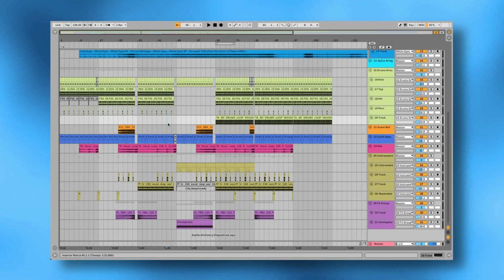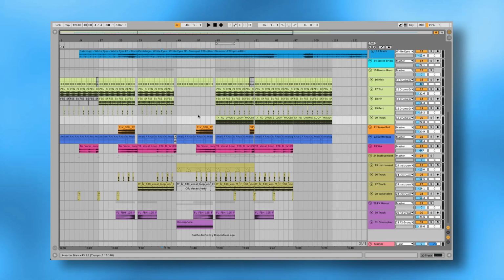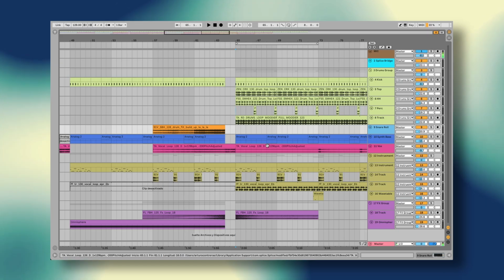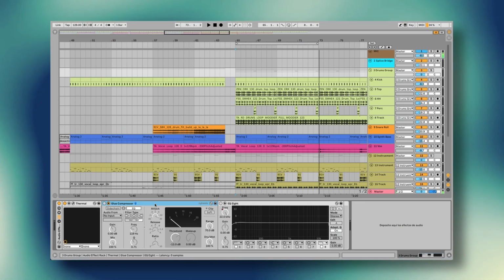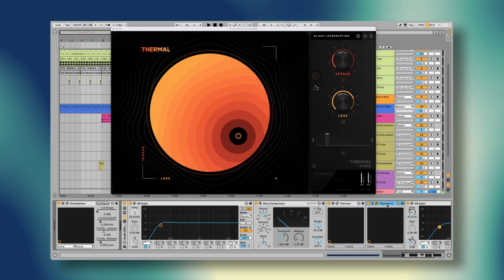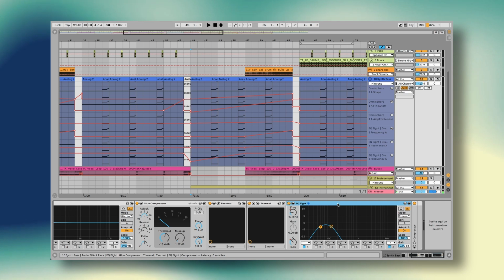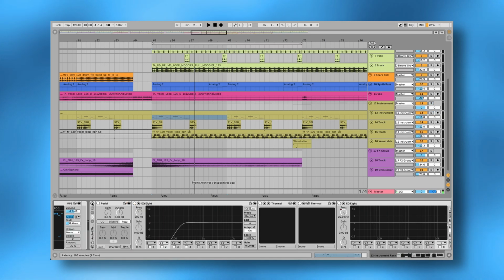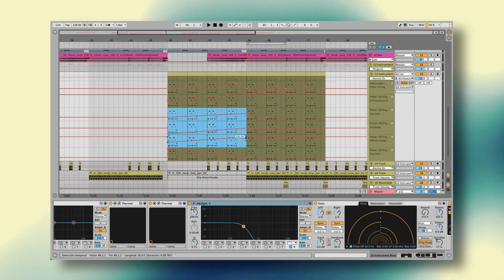Music Production Tutorial - Inspired by “White Eyes” by Cabizbajo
In this video, I’ll walk you through a full analysis and breakdown of an Ableton Live project inspired by the EP White Eyes by Cabizbajo — a work with a dark, minimalist, and deeply hypnotic groove.

This tutorial is designed for producers looking to expand their creativity in underground genres such as Indie Dance, House, and Techno.

💎 You can download this Ableton Project on my platforms:
Youtube Membership